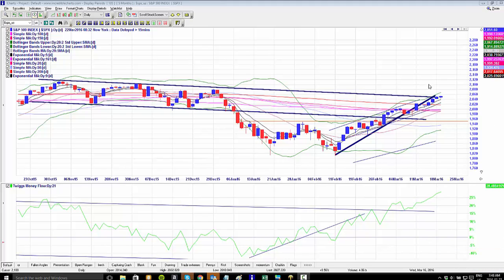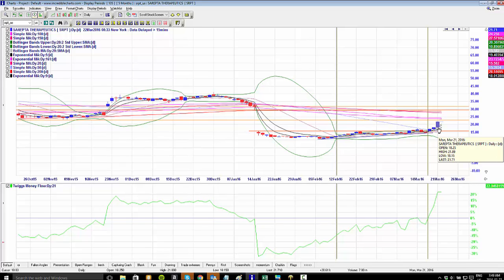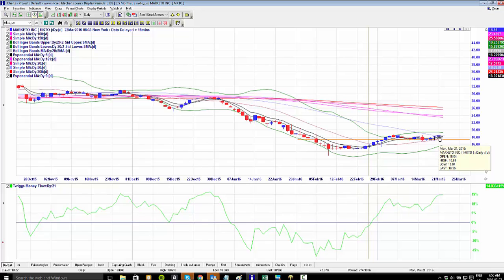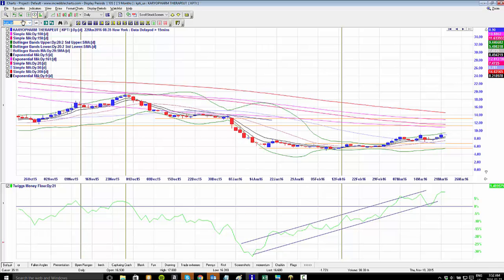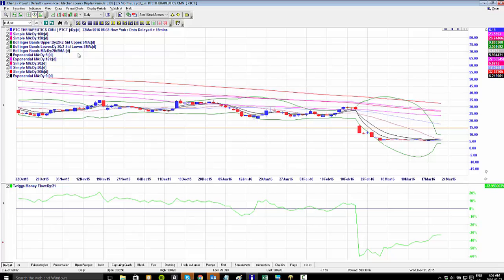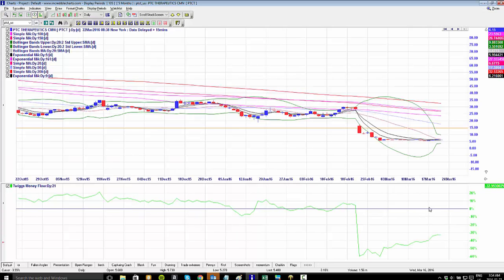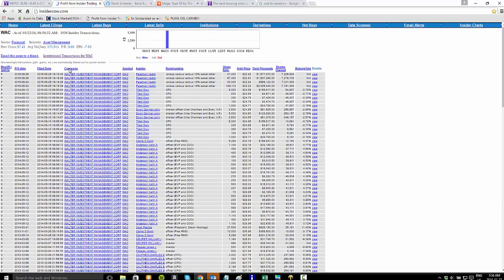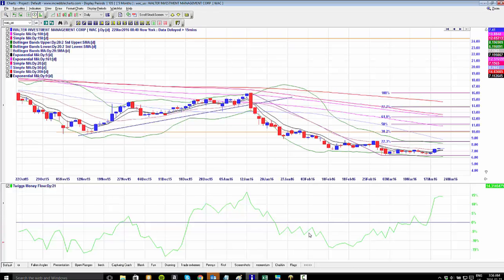Stock Setups for Tuesday - Executive Summary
A review of some great longs already in play as well as 3 new potentials on PTCT, IMGN and WAC.